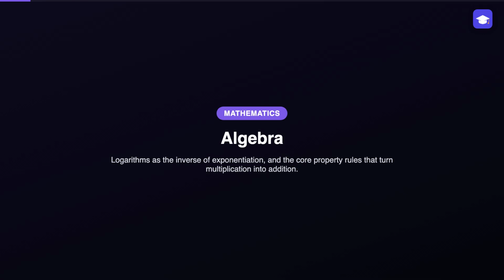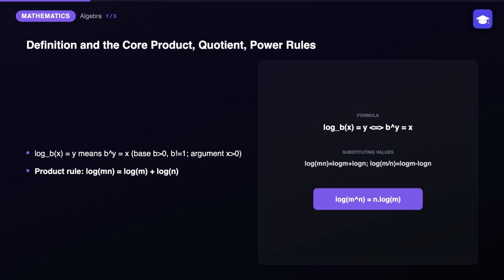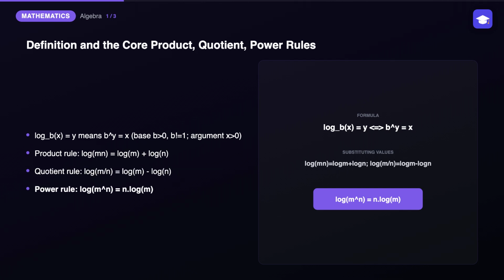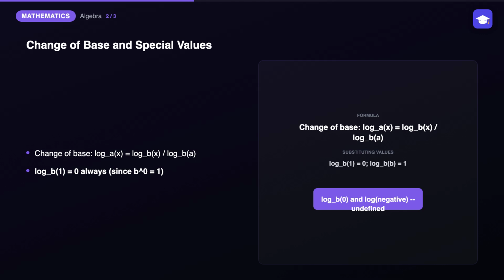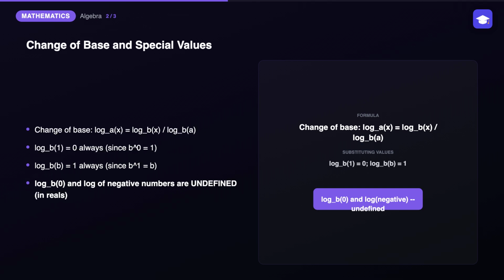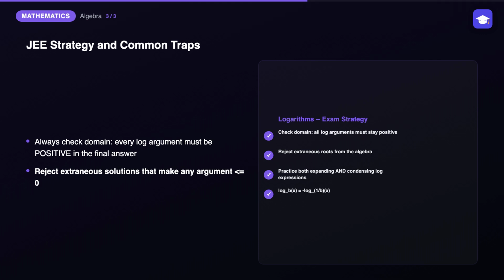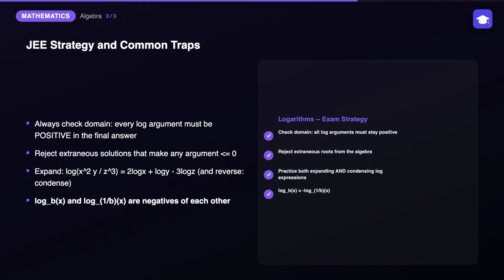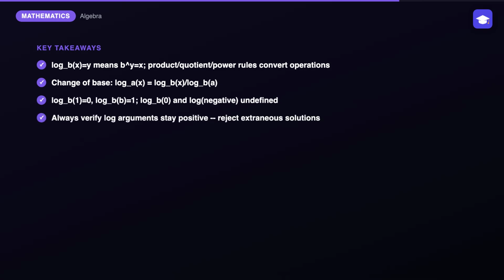Logarithms and their properties | JEE Mathematics (Algebra)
Logarithms as the inverse of exponentiation, and the core property rules that turn multiplication into addition.

In this video we cover:
1. Definition and the Core Product, Quotient, Power Rules
2. Change of Base and Special Values
3. JEE Strategy and Common Traps